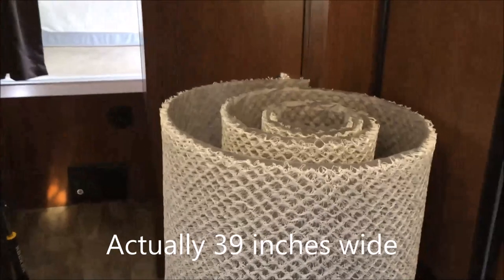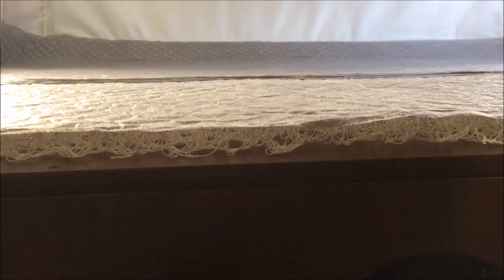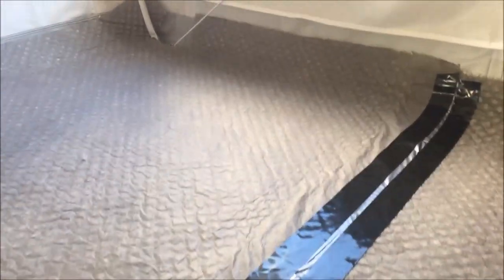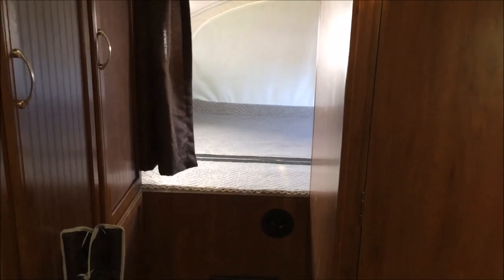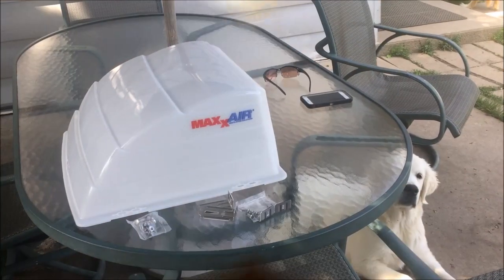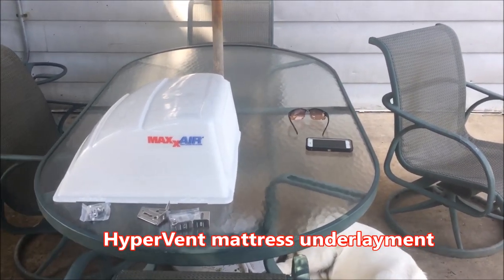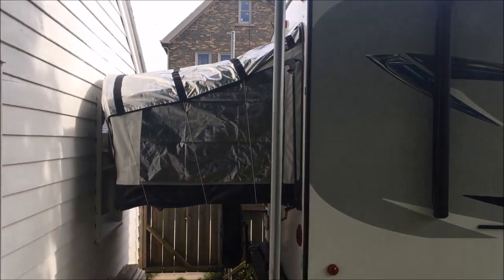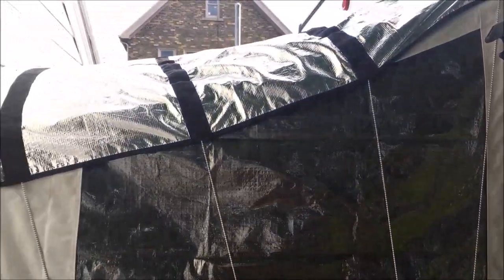Controlling Condensation in your RV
How to control condensation in you hybrid RV or Travel trailer. Installing HyperVent mattress underlay, Popup Gizmo and Maxx air vent cover. Tips to help you stay dry in your RV.

Brightown 750W/1500W ETL Listed Quiet Ceramic Space Heater with Adjustable Thermostat

Amzdeal Small Dehumidifier 1.5 Pint

Maxx air vent cover